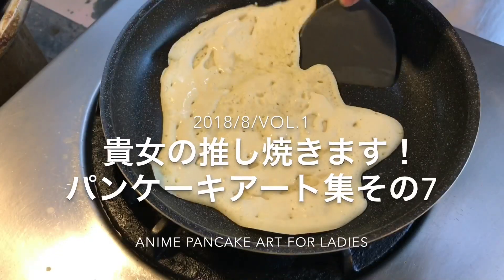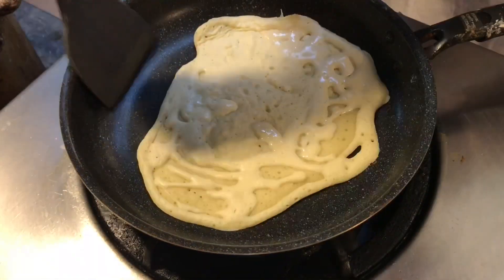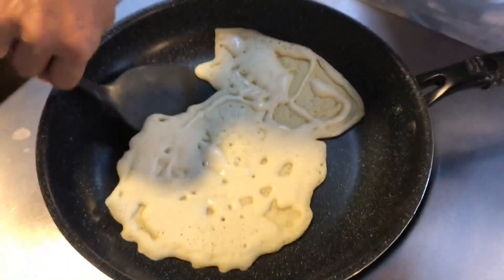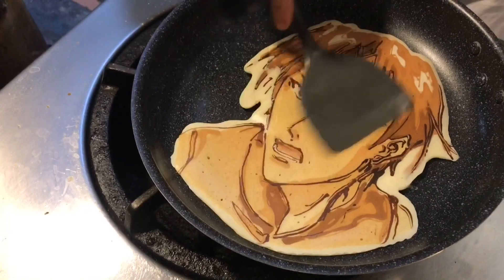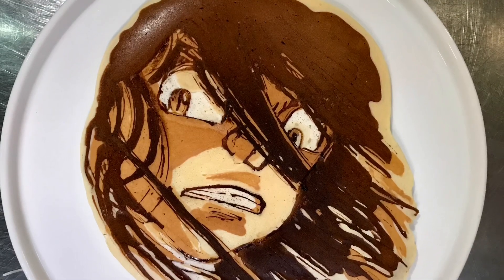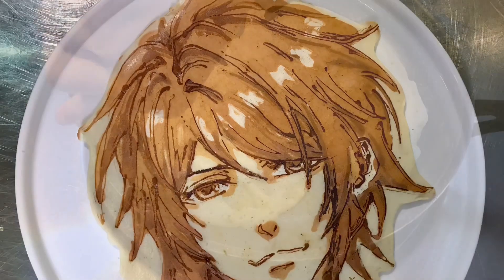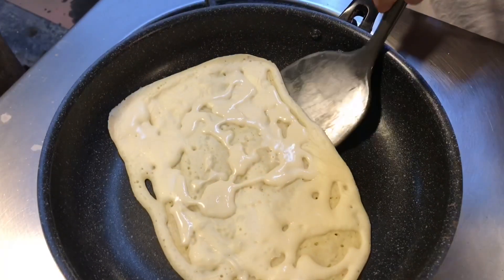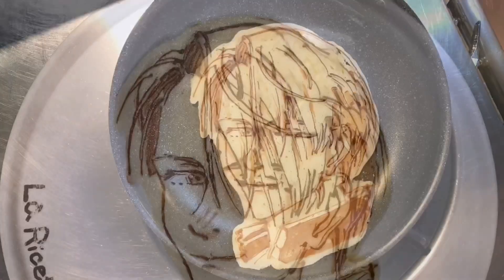貴方の推し焼きます！パンケーキアート集その7〜Anime Pancake Art For Ladies July/2018/Vol.1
「〜乙女向け」シリーズ名を一新いたしました。ナンバリングしてまいります。2018年7集めでございます。懐かしいキャラがちらほら〜

新旧ジャンプキャラがちらほらはいっております。さすが50周年ですね！！

Anime Heroes in Pancake Art !! We Had Some Classic and Latest JUMP characters in these days !! Happy 50th Anniversary of Shonen JUMP !!

Pancake Art works from Japan. Let's turn any of your favorite pop culture icons into a pancake!

I  use 28cm Marble coated Pan and ordinary pancake mix with soy milk.
I don't use any coloring materials.

The most important thing with pancake art is making nice contrast.
To draw nice white part, you need to avoid overcooking by placing the pan on a wet cloth when you paint last white part.

フリーハンド一発勝負のパンケーキです。たべちゃいます。

パンケーキアートの生地は森永ホットケーキミックス150gにこちらの豆乳が195g(グラムで計量したほうが安定)となっております。

そのまま普通に焼いてもふっくらもっちり仕上がります。フライパンは使い古したテフロンかマーブルコートが良いでしょう。専用にして脂分をしっかりとりのぞいてから使います。中性洗剤でしっかり洗いましょう。（食品用アルコールで毎回拭いています）もちろん油はつかいません。

描くところです。100均一のディズペンサー（スクイーズボトル）を２本、一つは可能な限り小さく穴をあけ
下絵用に、もう一つはペイント用ですのである程度の大きさ2ミリぐらいの穴でいいと思います。

チュートリアル その1 下絵を冷たいフライパンに描いたところ(動画あり) 弱火にかけます

チュートリアル その2 しっかり色がついたら濡れ布巾二枚重ねた上に置いて温度を下げ、髪の毛の暗くなる部分やジャージの影部分、アゴの影部分などを塗りました。火に戻します。

チュートリアル その3 髪の毛と瞳、ジャージを塗りました。これはそのあと。更にアゴや眉などの肌色部分のシャドウを塗ったところです。(3回目の塗り) 火に戻します。濡れ布巾は一回ごとに水で絞ります(緩め)

チュートリアル その4 肌色部分を塗ります。このあと35〜40秒ほどかけておろして最後の目の白い部分と歯を塗って最終工程。40秒ぐらいかけてからヘラを入れ始めます。完成に近付くにつれわけがわからなくなっていきます。お次は動画いきます

白い（たとえば目の白い部分）などはどうしても市販のミックスには若干の黄色味があるので、白くしたい部分と肌色との差をつけようとすると肌色を焼きすぎて小麦色の肌になることがありました。そこで白部分のみ自前レシピで作った生地を使って簡単に色の差を作っております。色を足して色数を増やすのではなくて、色を抜いて色数を増やすという逆の発想です。

自作レシピの場合は小麦粉100gに対して砂糖23g、ベーキングパウダー6g
豆乳が150ccとなります。薄くぬって上から通常の生地を追加してもOKです。

さらに白生地は森永のパンケーキミックスでもいい感じに使えます。（着色料なし）
（ホットケーキミックスではないので注意）

ひっくり返します。パンケーキアート動画〜 弱虫ペダル 鳴子章吉(アニメ版) Yowamushi Pedal Naruko Shoukichi

ひっくり返したときに目立つ気泡があった場合は、その場でちょんちょんと生地を
穴にディスペンサーであてて、指でなでてあげると、下からの熱気で上手に塞ぐことができます。

パンケーキアートの作り方〜 弱虫ペダル 鳴子章吉(アニメ版) Yowamushi Pedal Naruko Shoukichi

ワタシのパンケーキアートはいつもだいたい、下絵、髪の毛の濃い部分、髪の毛、肌色の濃い部分、肌色、白部分、なので6階色です。金髪や銀髪はコントラストをつけずらいので逆に難易度高く、黒髪が一番楽です。

フライパン使用後は水を張ってお湯をわかして、できれば重曹（ベーキングパウダー）をいれて汚れや油をしっかりと落とすといいでしょう。下絵の生地が浮かない使いやすいフライパンにはメンテも必要です。

★メディア出演
2015/5/29 日テレ PON!
2015/7/11 日テレ 嵐にしやがれ
2015/7/18 日テレ ぶらり途中下車の旅
2015/7/19 日テレ スクール革命 （画像のみ）
2015/7/28 フジテレビ めざましテレビ
2015/7/29 日テレ スッキリ！！
2015/9/1   東京MX モーニングCROSS
2016/2/5   TBS Nスタ
2016/3/31 読売テレビ 俺ジナルアート
2016/8/23 テレビ神奈川 猫のひたいワイド
2016/9/9   テレビ東京 トコロさんの学校では教えてくれないそこんトコロ！
2017/7/24 FM横浜ホズミング
2017/10/23 NHK投稿Do画くん
2017/11/9 フジテレビ とくダネ!
2018/1/5 BS朝日 金曜日くらい褒められたい
2018/4/9 テレビ朝日 外国人100人が本当に驚いた 世界びっくり映像No.1決定戦　(料理部門1位）